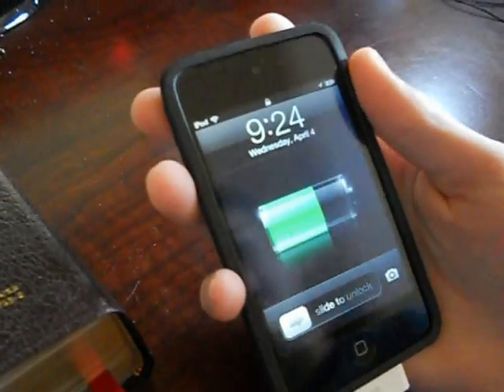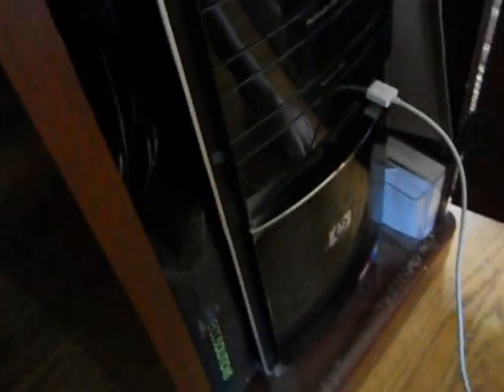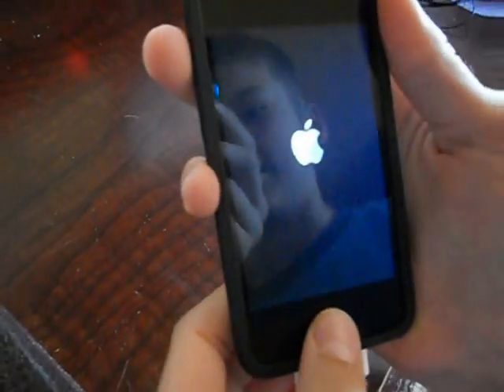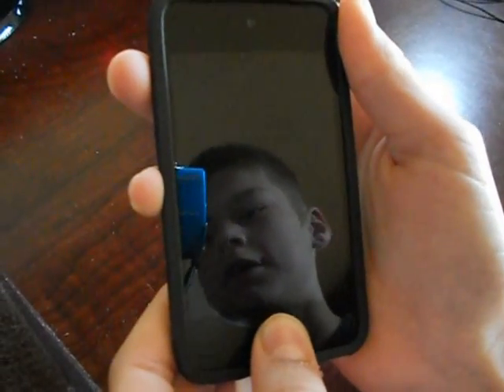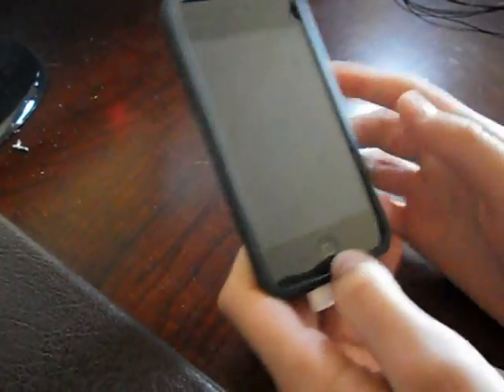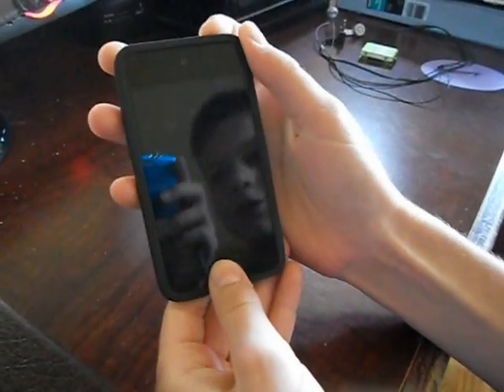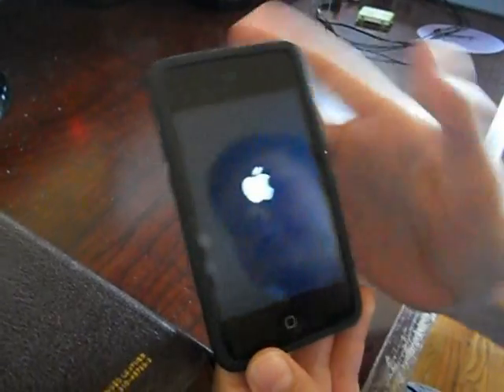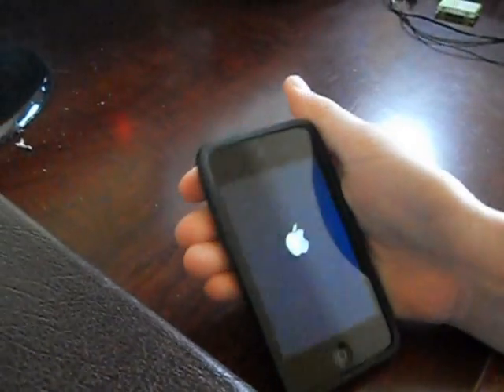How to get iPod touch, iPhone, iPad, or iPad mini in/out of DFU Mode without restore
Dfu mode: device firmware update

steps for in dfu
1. home 3 seconds
2. power and home 15 seconds
3.Home 10 seconds

step for out of dfu mode
Home and Power 13 seconds (or until apple logo comes up)